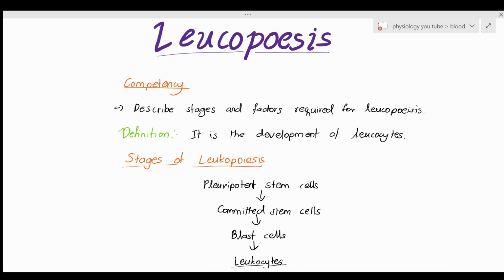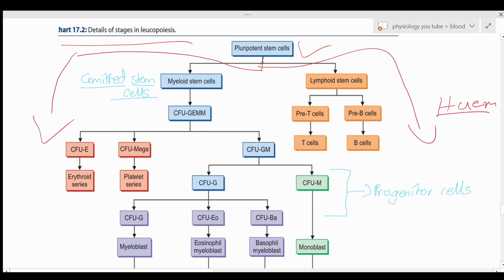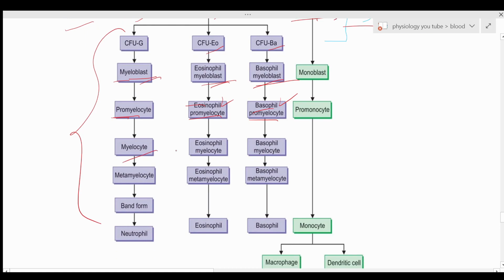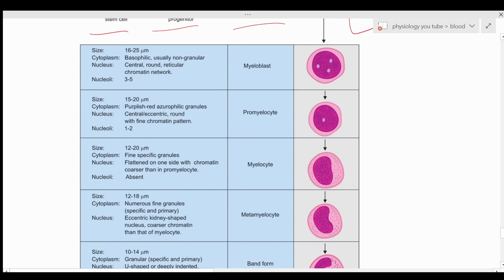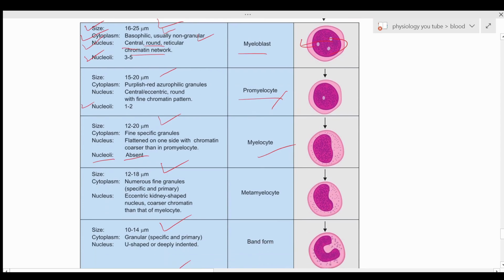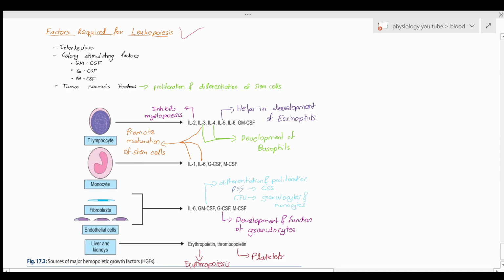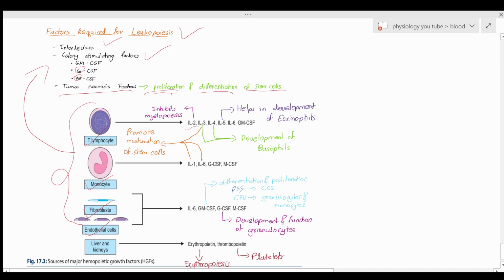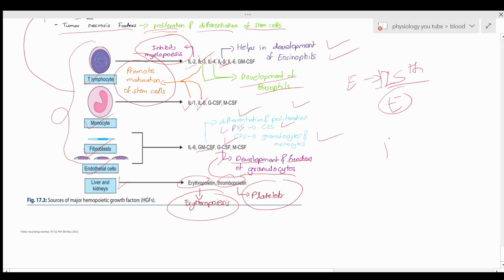Leukopoiesis | Blood physiology | 1st year MBBS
hello ! hope everyone is safe in this high time :)

Here is time stamps ⏳ saves your time 😉
0:00- intro
0:07- topic intro
0:20- competency
0:27- definition
0:45- stages of Leukopoiesis
5:12- factors regulating leukopoiesis
7:10- outro